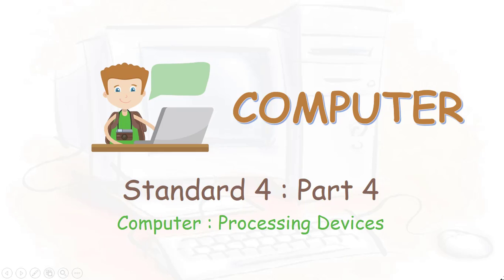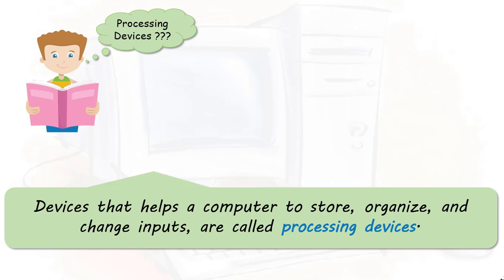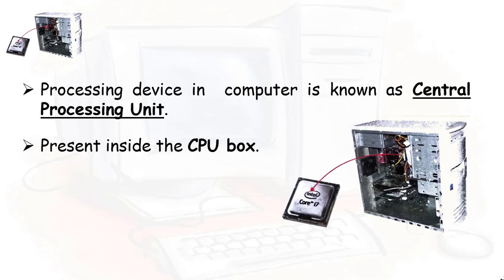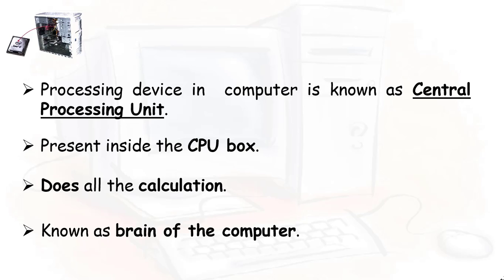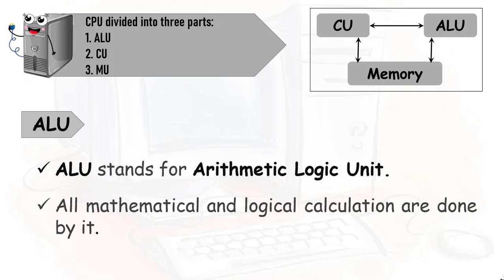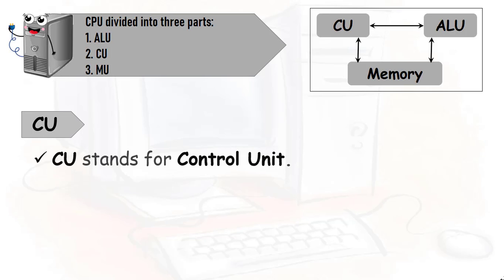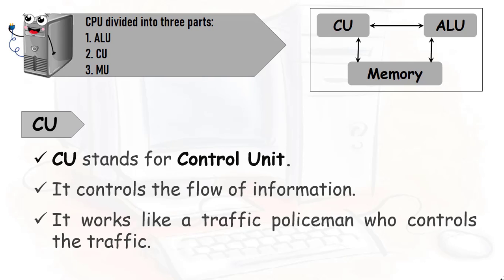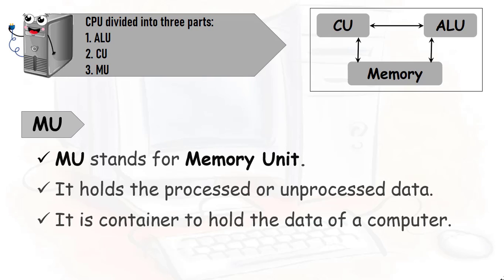Computer: STD 4 PART 4 Computer: Processing Unit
This video is for STANDARD 4 students.
In this video, we will get knowledge of the CPU that is the Central Processing Unit.

STANDARD 1
UNIT 1: -

STANDARD 2
UNIT 1  -

STANDARD 3
UNIT 1:-

STANDARD 4
UNIT 1:-

STANDARD 5
UNIT 1:-

COMPUTER GUJARATI

IMAGE SOURCE:-